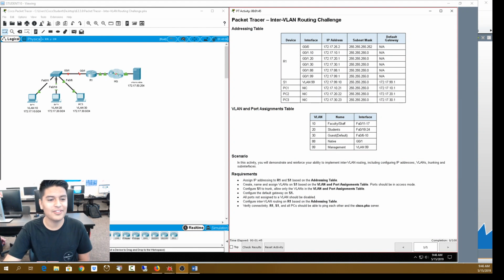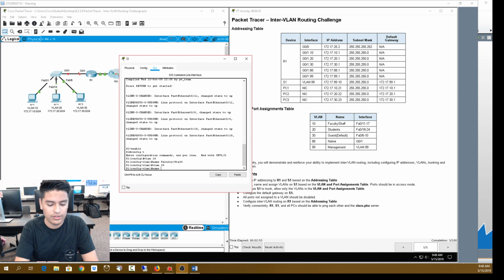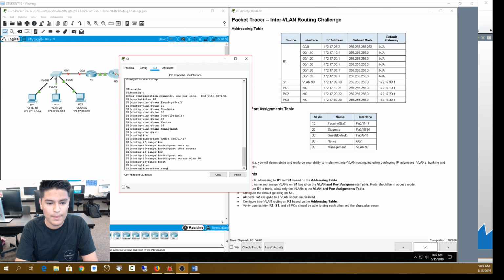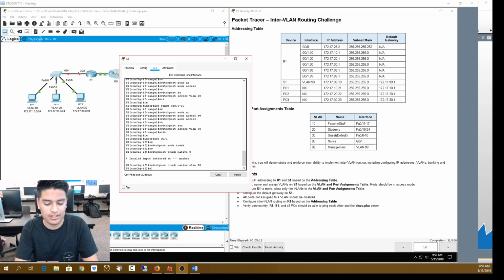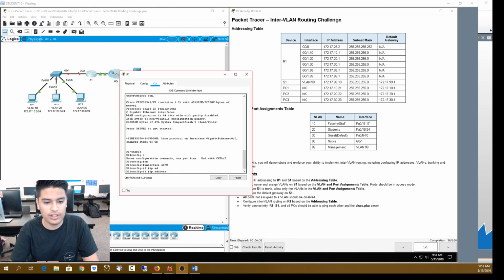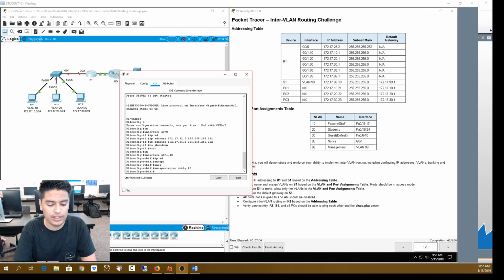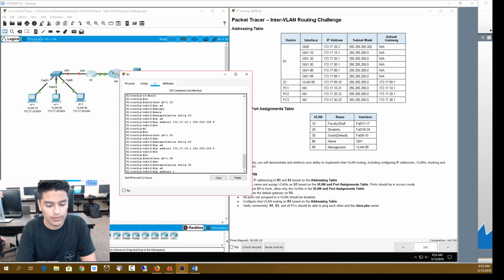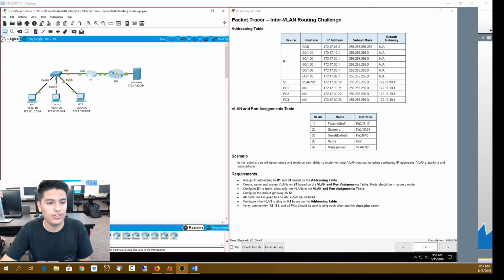OHHS Cisco Networking Academy Live Stream - Robert Sales | May 15, 2019